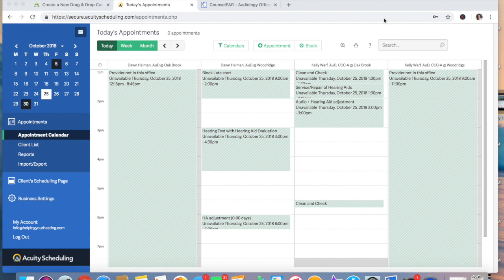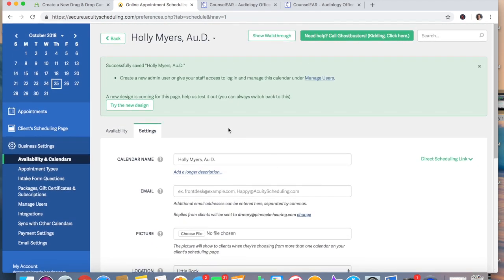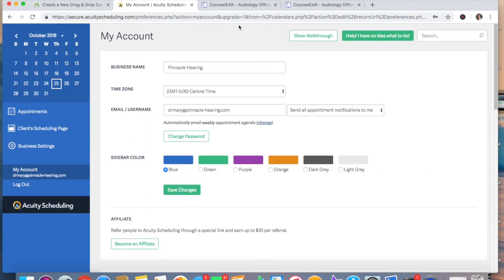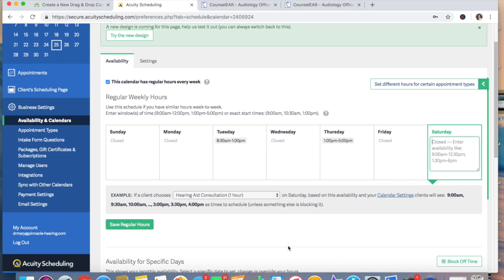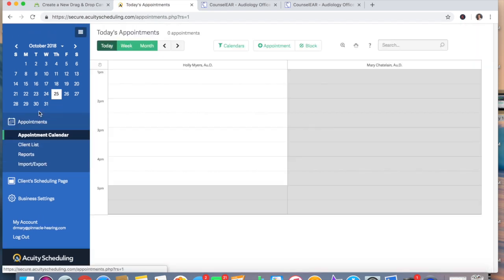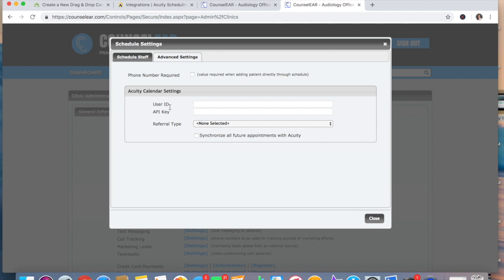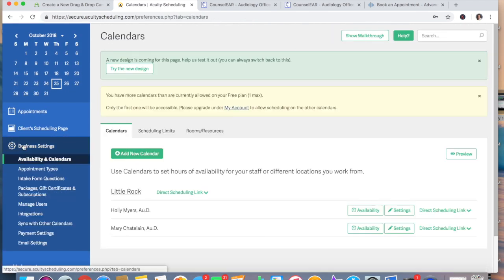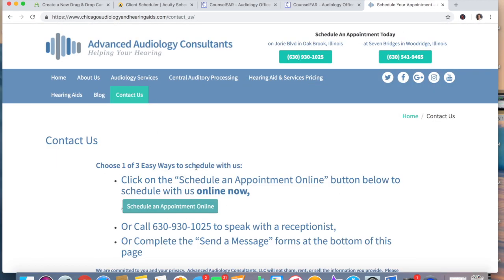Acuity Scheduling and CounselEar Setup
This video is about Acuity Scheduling and CounselEar Setup.  Acuity is an online scheduling system that can be linked to your office calendar.  It allows people to schedule with you anytime, even outside of normal business hours.
Dawn Heiman, AuD has over 20 years of experience in the field of audiology.  She is an avid marketing and business book reader and is constantly innovating and improving upon her own private practice.   She is known for video on unbundling hearing practice.  This channel is the place for you if you are an entrepreneur who is in need of help with different aspects of starting and running an audiology and hearing aid private practice business.